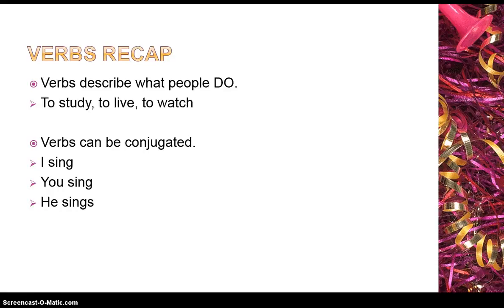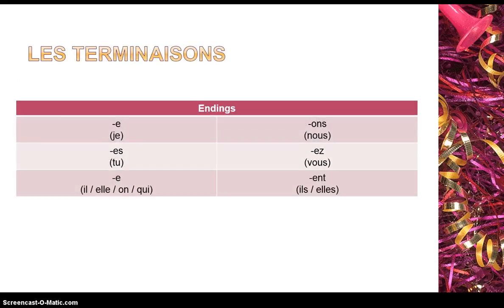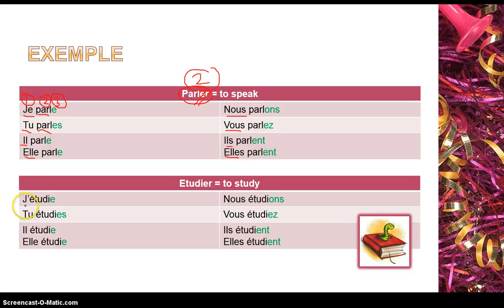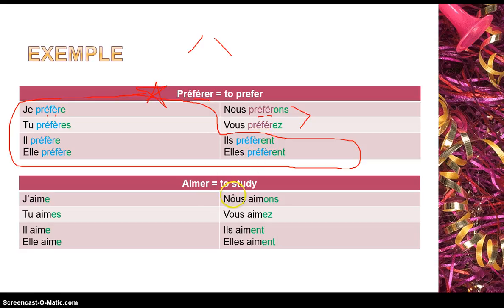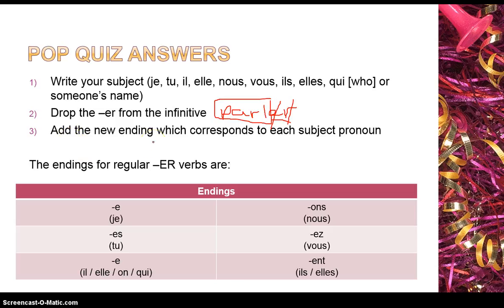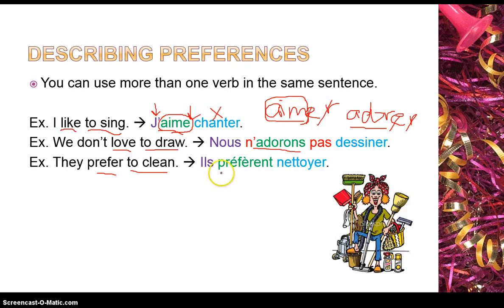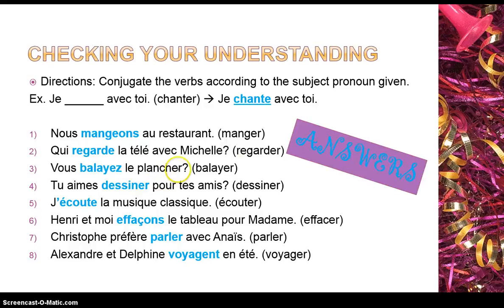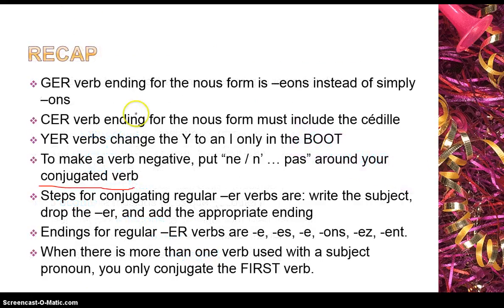Regular ER Verbs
Want to learn how to conjugate Regular -er verbs in French?